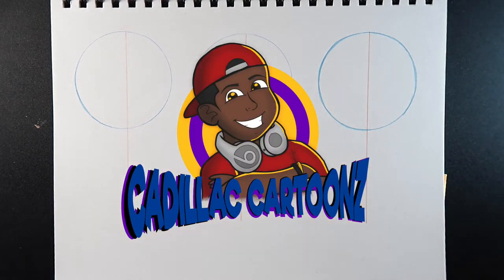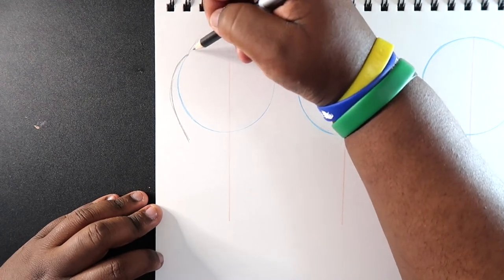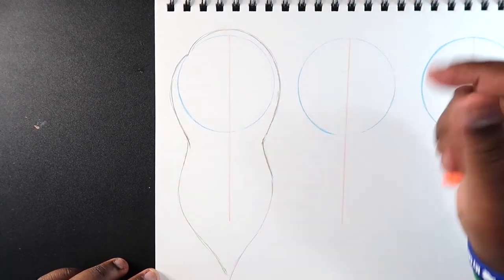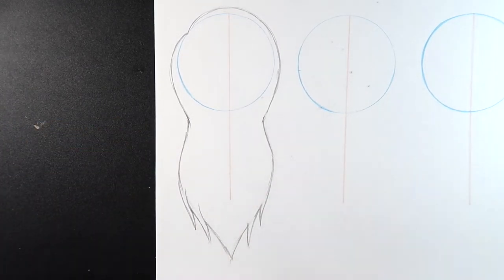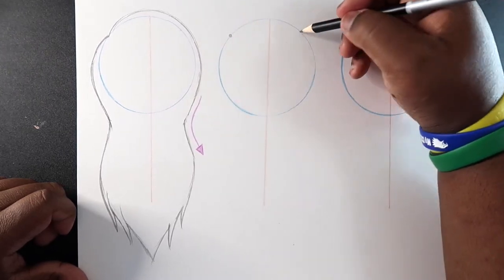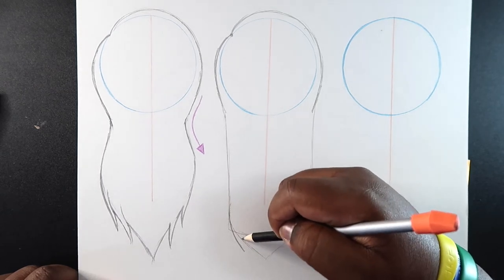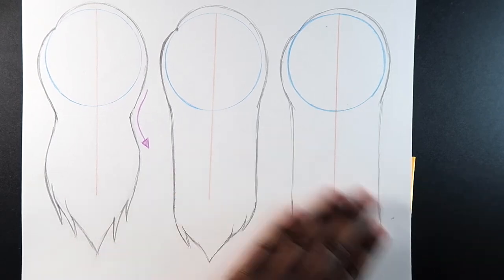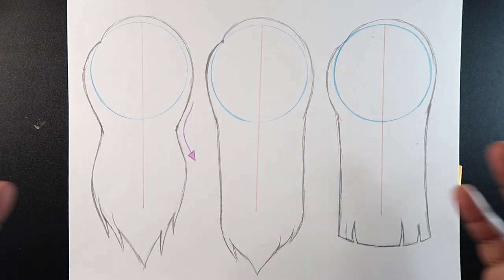How to Draw Basic Hair for Beginners | Cadillac Cartoonz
Stay cool, 😎
𝓒𝓪𝓭𝓲𝓵𝓵𝓪𝓬